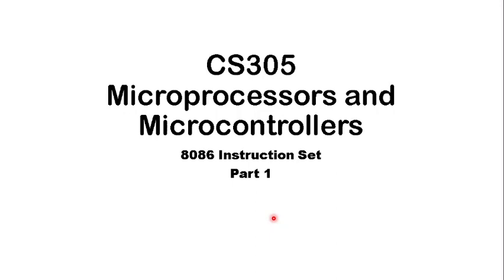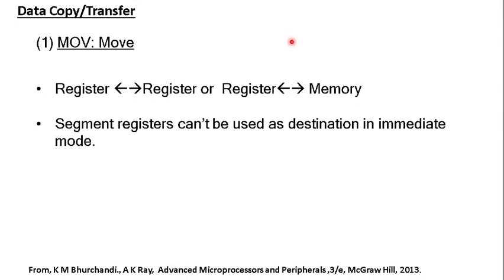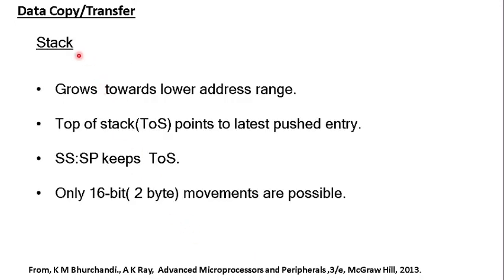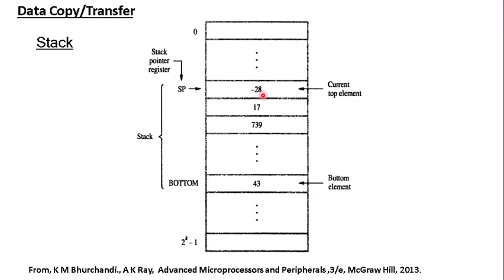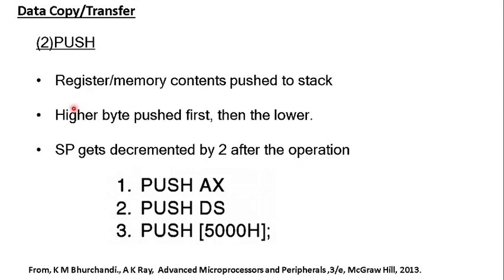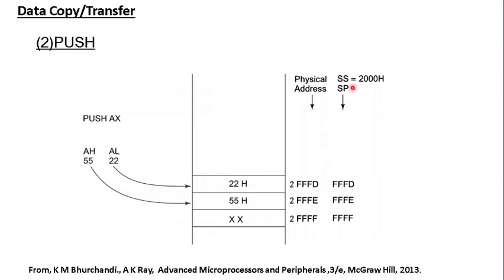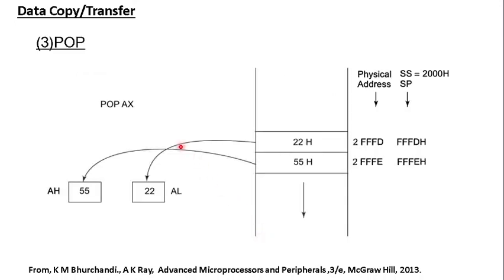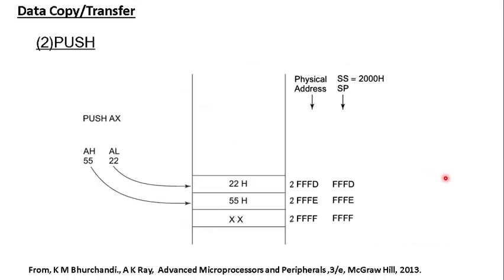8086 instruction set with examples--Part 1--MOV, PUSH, POP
8086 instruction set with examples--MOV, PUSH, POP